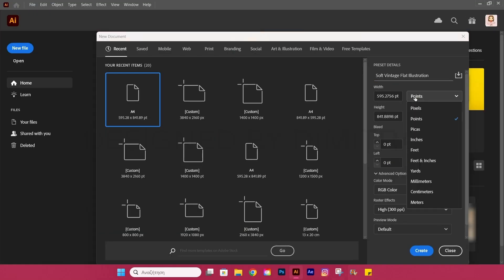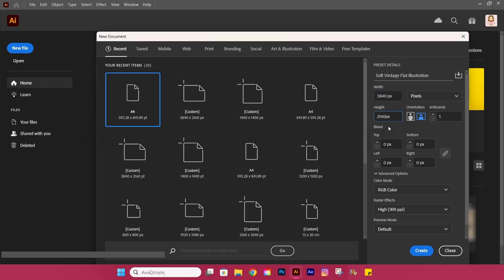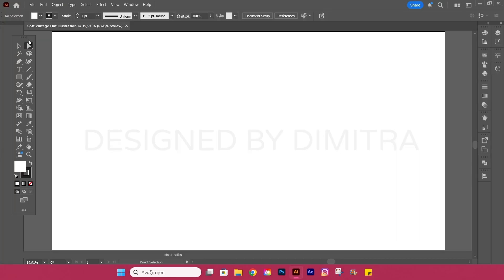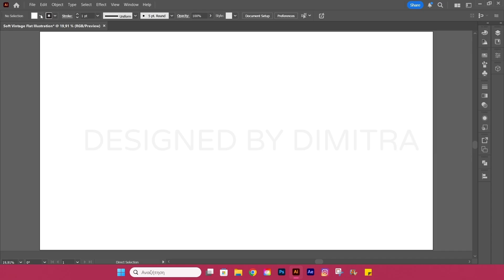How to Create a Soft Vintage-Inspired Flat Illustration in Adobe Illustrator Step-by-Step Tutorial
Vintage Flat Illustration Tutorial in Adobe Illustrator | Soft Pastel Design for Beginners

In this beginner-friendly Adobe Illustrator tutorial, you'll learn how to create a charming flat illustration with soft vintage-inspired colors. Follow along as I design a cozy and personalized scene featuring an English teacher enjoying her coffee, surrounded by her beloved cats and books. Starting from scratch, I’ll guide you through each step of the process—from sketch to clean vector lines—using simple shapes, the Pen Tool, and a muted color palette. Whether you're new to digital illustration or looking for aesthetic design inspiration, this video is perfect for improving your vector art skills while creating a warm, nostalgic composition.

🎵 Music
You Know Me by Jeremy Black
Window Shopping by Jeremy Black
Beatiful Mess by Jeremy Black
Suitcase by Jeremy Black
Dream Baby by Jeremy Black

⚠️Warning: All videos uploaded to my channel have been created entirely by me. You can share / embed them in blogs and websites with reference to the source. Downloading and using excerpts or entire videos for any reason without written permission is prohibited.

In the comments you can tell me ideas for next videos. Insulting or offensive comments where they are found will be deleted.